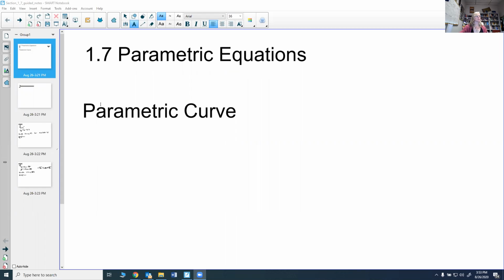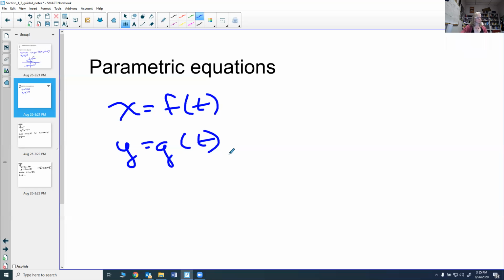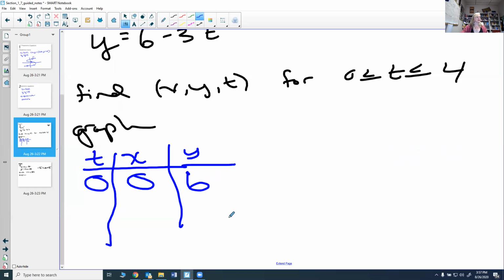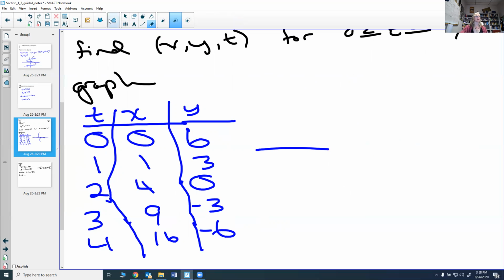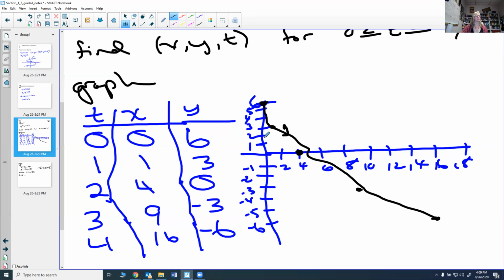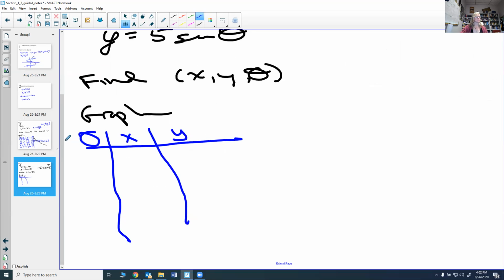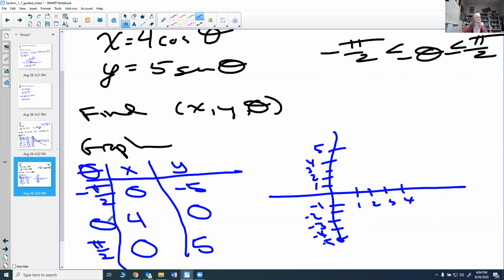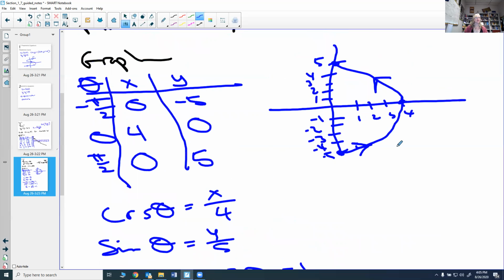Calculus I section 1 7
This video is an introduction to parametric equations. It is over section 1.7 of the Stewart Concepts and Context Calculus textbook.